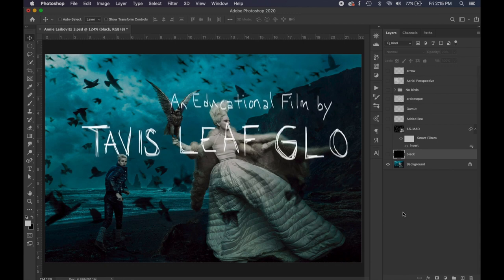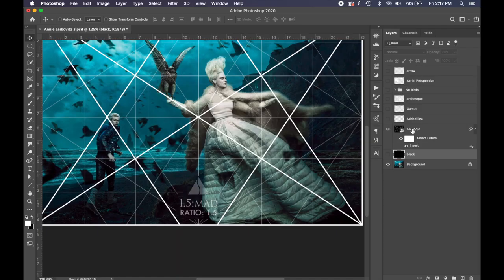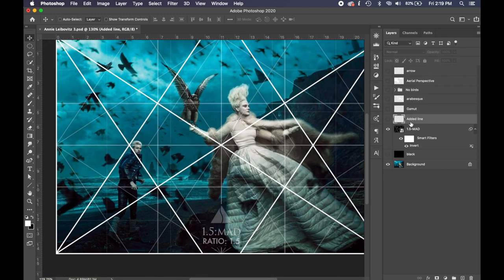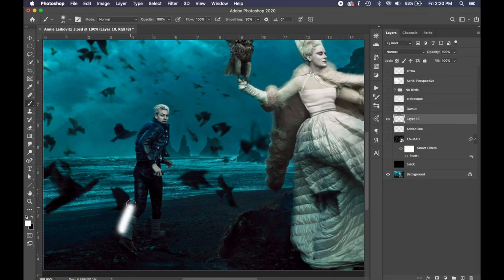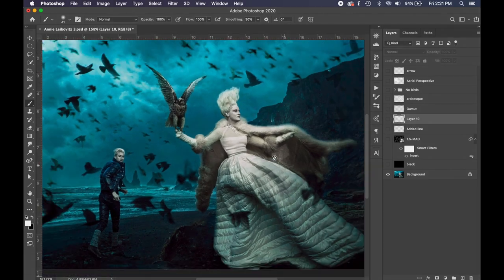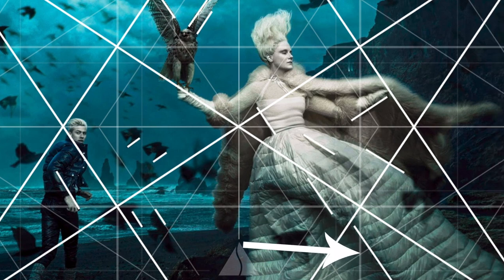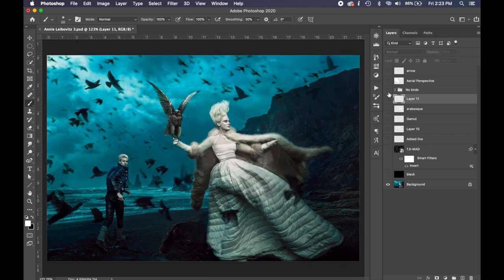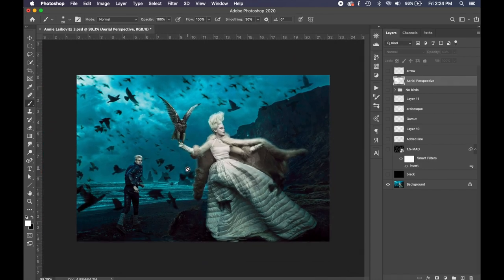Annie Leibovitz ANALYZED PHOTO - Composition and Design Techniques (2020)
Hey everyone, thanks for checking out this new analysis of Annie Leibovitz, where we'll learn her composition and design techniques. This is an epic photo with tons of well-organized elements, which we'll see in the video.

Topics Covered:
Photo Composition
Annie Leibovitz
Design techniques
Gestalt psychology
Dynamic Symmetry
Arabesque
Aerial Perspective
Grid
Gamut
Master photographer